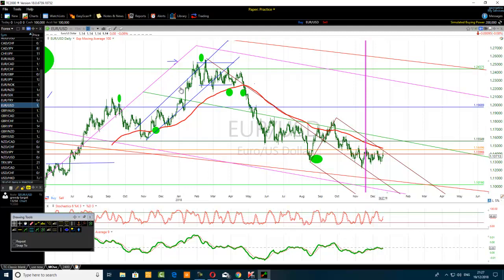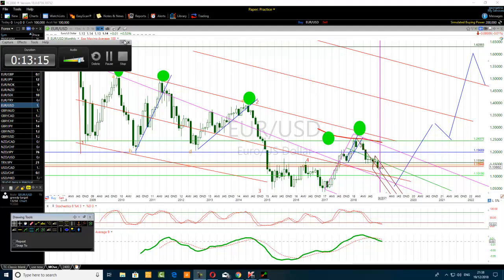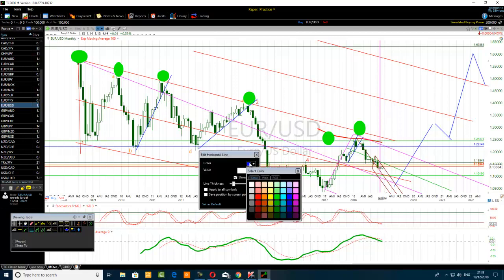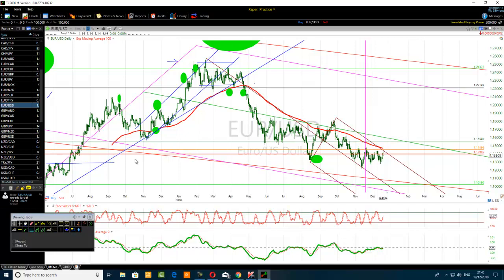How To Find A Very Good Resistance Key Level Like A Professional Bearish Trader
To sell financial instruments in the financial markets or shorting is all about finding a very good key resistance levels.  There are two ways to identify valid resistance key levels like a pro.
Watch how this is done today.
Get started.